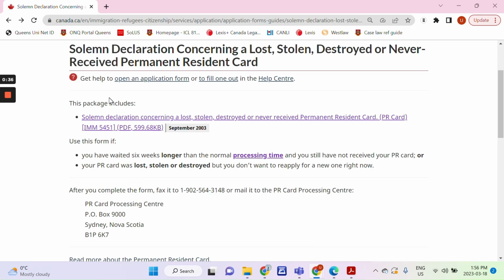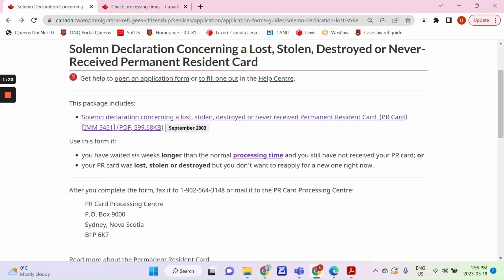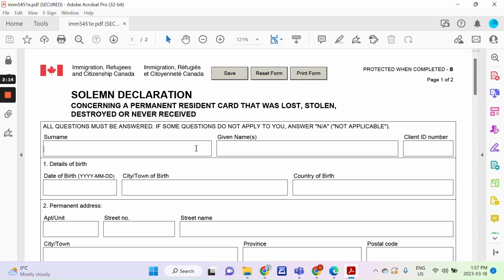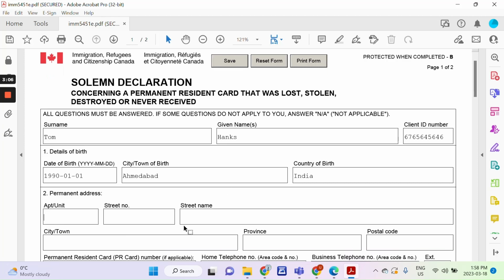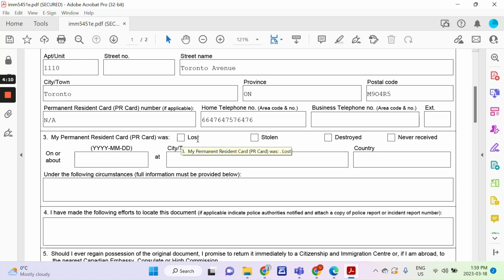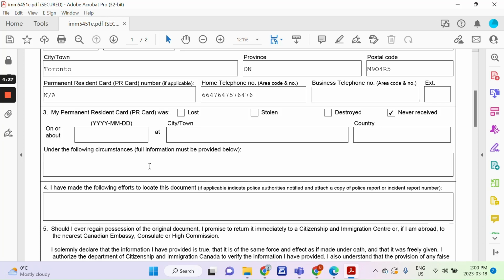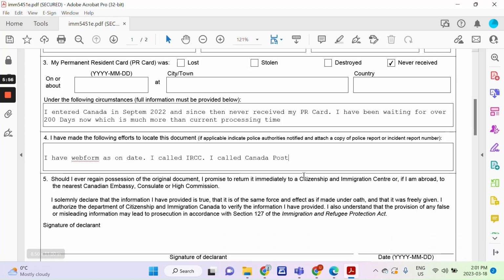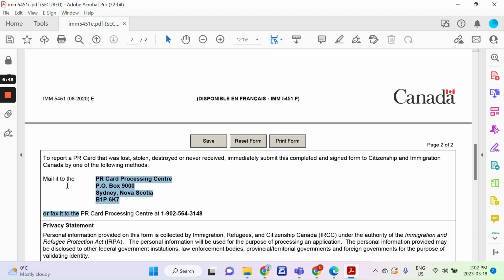Never Received Your PR CARD? LOST / STOLEN / DESTROYED PR CARD? STEP BY STEP Process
Are you tierd waiting for your PR CARD and Never Received it? OR Your PR CARD Lost /Stolen /Destroyed? You can follow this process to receive a replacement PR CARD